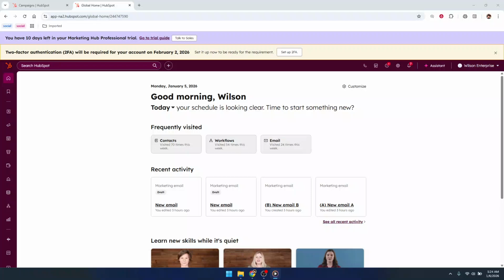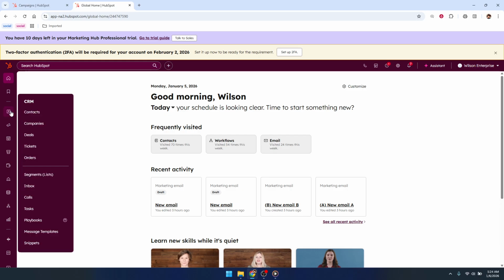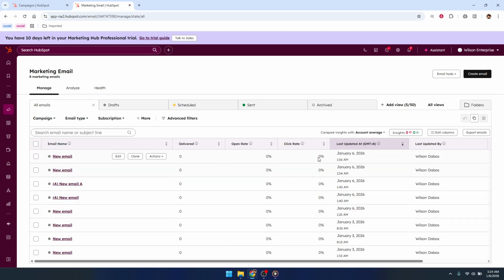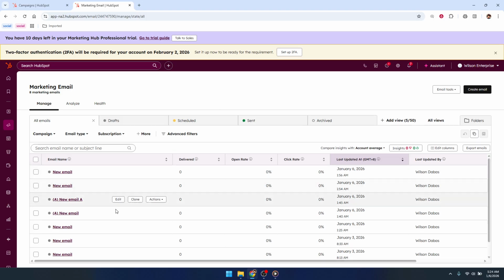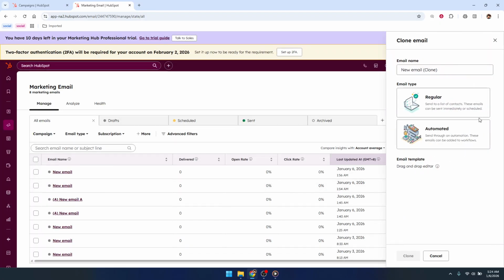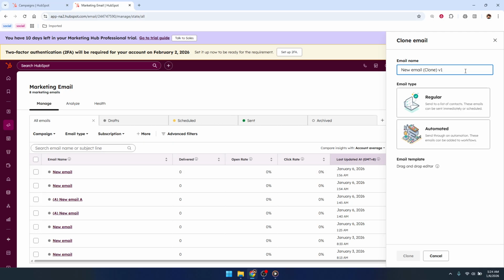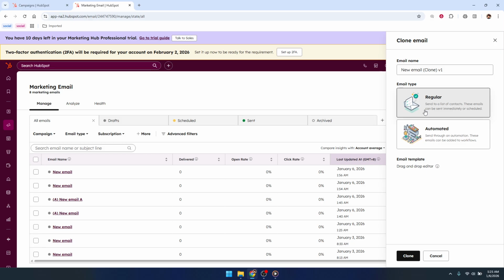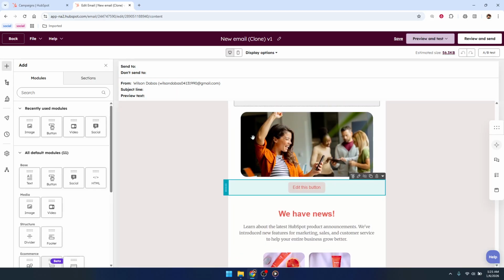How To Clone Hubspot Content [2026 Guide]